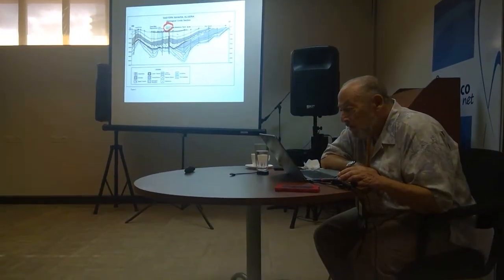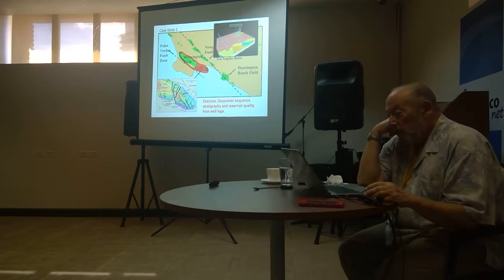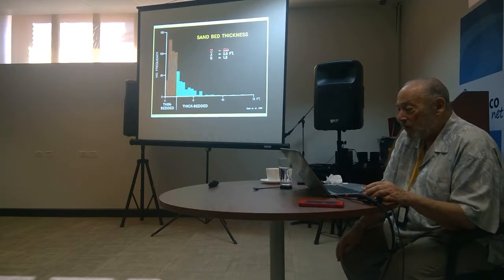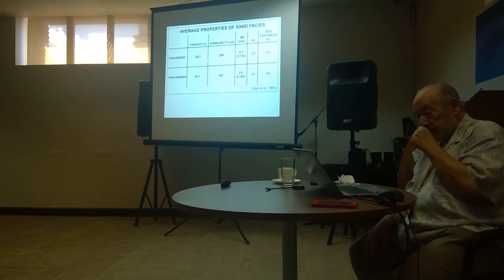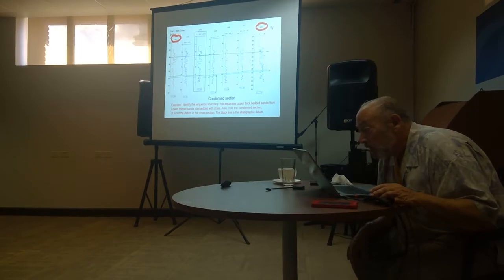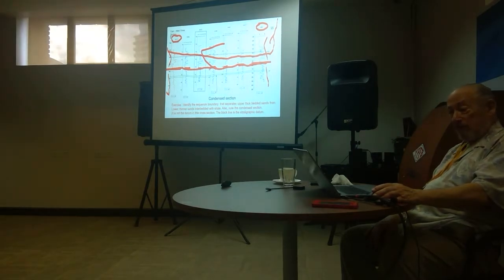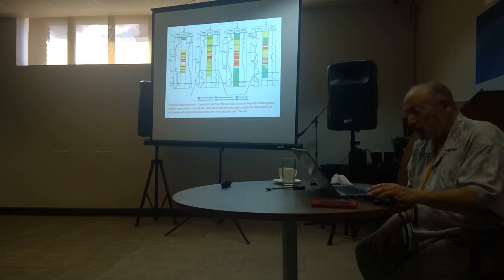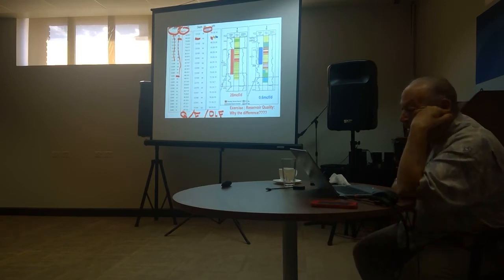Roger Slatt, Reservoir Characterization Day 1 (Video F)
Course by:  Roger M. Slatt
Reservoir Characterization Day 1